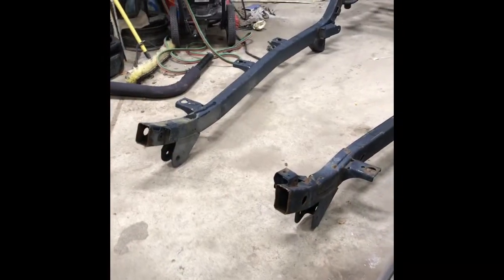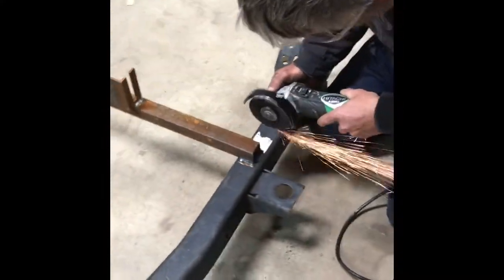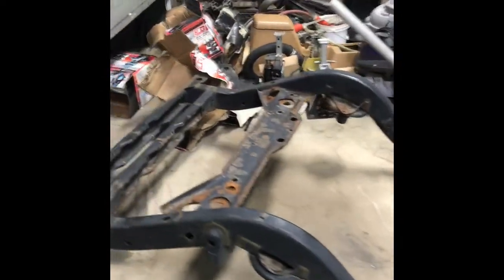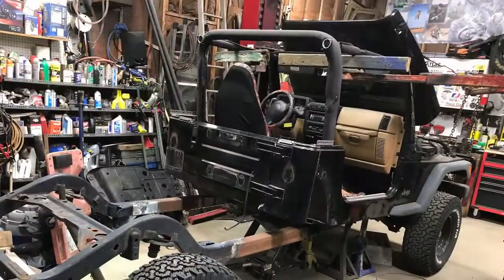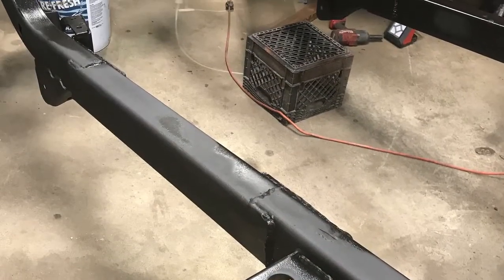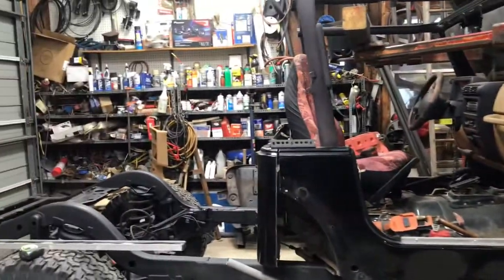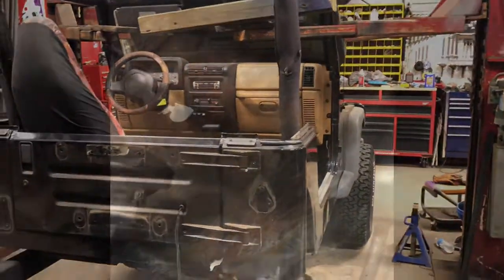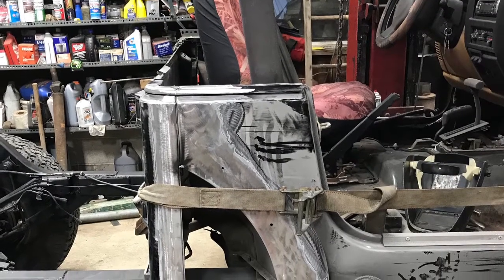Jeep TJ Pickup Build Part 2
Frame extension and welding